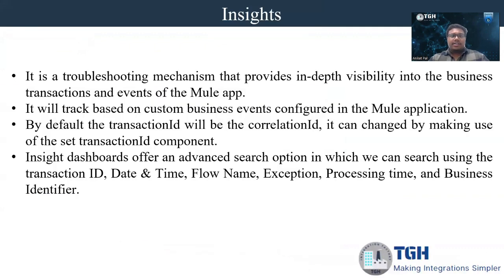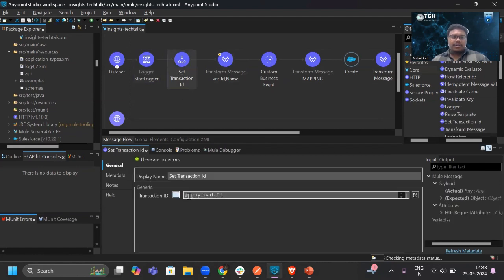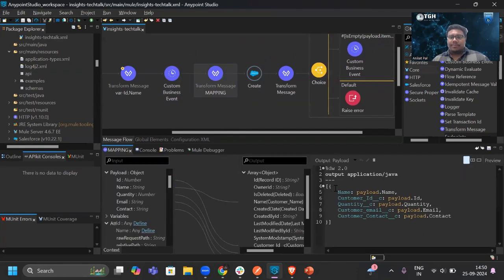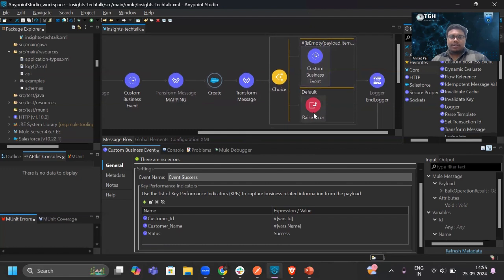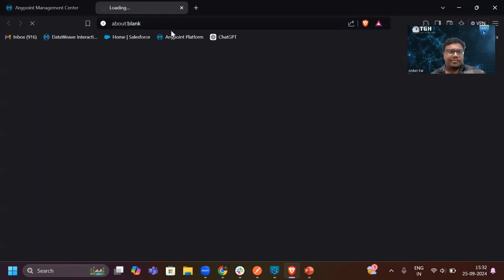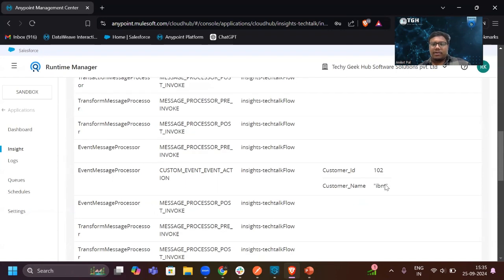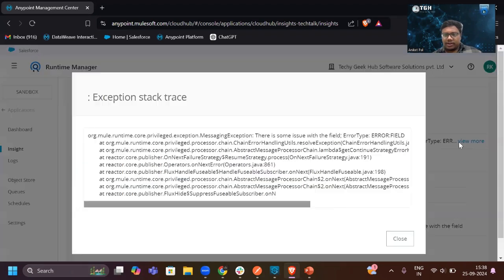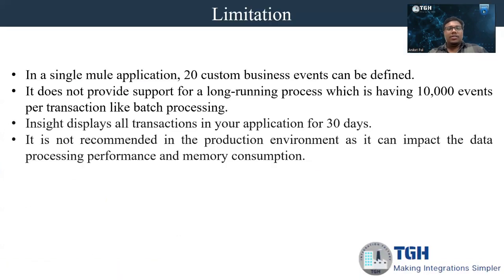Runtime Manager Insights Explained | Custom Business Events in MuleSoft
Want to understand how Insights in Runtime Manager work in MuleSoft?

In this detailed tutorial, we explain how to use Custom Business Events and Trackable Fields in Runtime Manager to monitor integrations, track important business data, and improve operational visibility across enterprise applications.

This video is perfect for MuleSoft Developers, Integration Architects, Platform Admins, and anyone working with enterprise integrations.

✅ What You’ll Learn:
✔ What are Insights in Runtime Manager
✔ Understanding Custom Business Events (CBE)
✔ How Trackable Fields work in MuleSoft
✔ Monitoring business transactions in real-time
✔ Improving API and integration visibility
✔ Best practices for Runtime Monitoring
✔ Enterprise-level tracking and observability

🚀 Why This Topic is Important:
Organizations need real-time monitoring and business visibility to quickly identify issues, improve decision-making, and optimize integrations. Runtime Manager Insights help enterprises track important business events efficiently inside the MuleSoft ecosystem.

📌 Topics Covered:

MuleSoft Runtime Manager
Insights Dashboard
Custom Business Events
Trackable Fields
API Monitoring
Integration Monitoring
Enterprise Observability
Runtime Monitoring
MuleSoft Administration
CloudHub Monitoring

🎯 This Video is Helpful For:
🔹 MuleSoft Beginners
🔹 Integration Developers
🔹 API Engineers
🔹 Enterprise Architects
🔹 Middleware Professionals
🔹 DevOps & Monitoring Teams

If you are learning MuleSoft or working on enterprise integration projects, this video will help you gain practical understanding of Runtime Manager Insights and business event tracking.